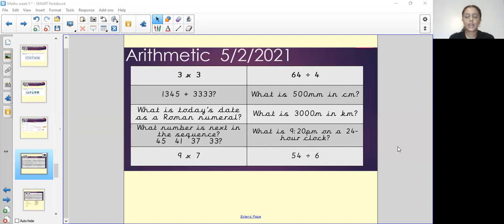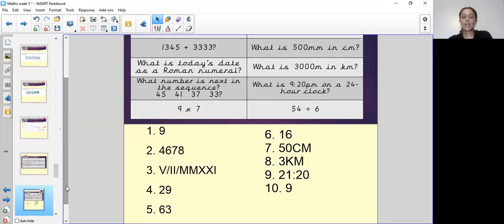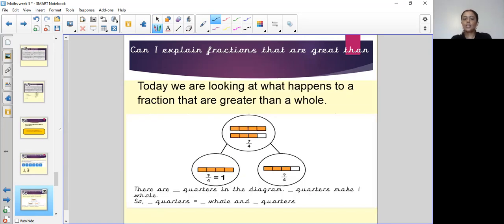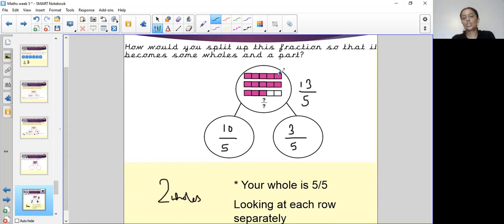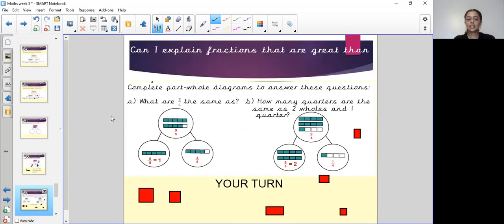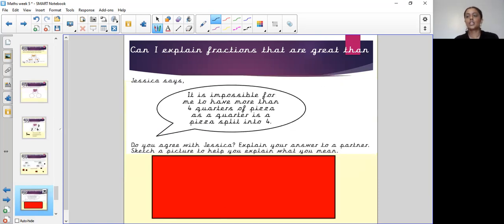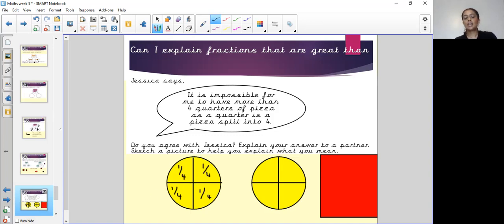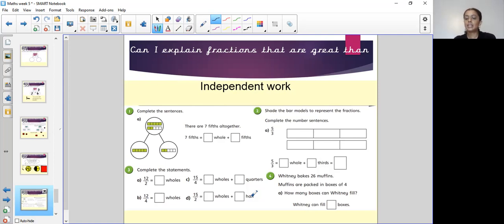Year 4 8th February Maths Wonder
In this lesson, can you explain fractions that are greater than 1? Please be sure to upload any work onto Tapestry by 4pm today.